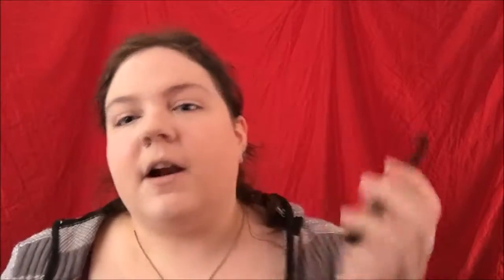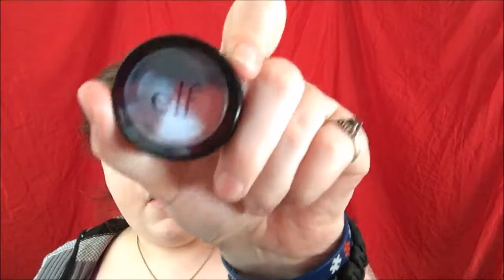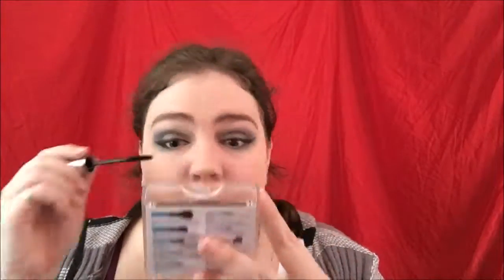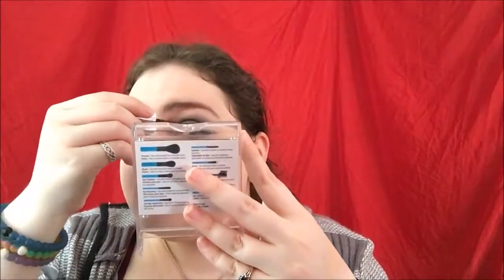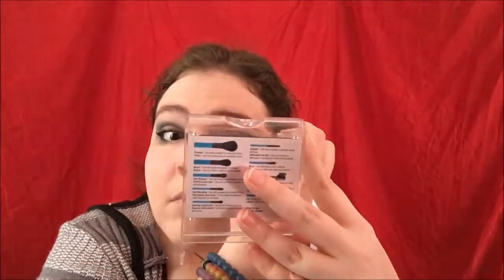New Makeup: First Impressions!!!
cccc

Makeup used:

Foundation: Revlon Colorstay in 110
Concealer: Hard Candy Glamoflauge Lite
Powder: Hard Candy Fast and Fabulous Translucent Finishing Powder
Brows: e.l.f.  brow kit in Dark
Eye shadow: e.l.f. Green Goddess duo
Liner: Coastal Scents black shadow
Mascara: e.l.f. Volumizing & Defining
Bronzer: Elizabeth Mott Whatup Beaches Matte Bronzer
Blush: Model Co Blush in Peach Bellini
Highlighter: Luna Highlighter in Calypso
Lipstick: Revlon Super Lustrous pearl formula in Smoky Rose